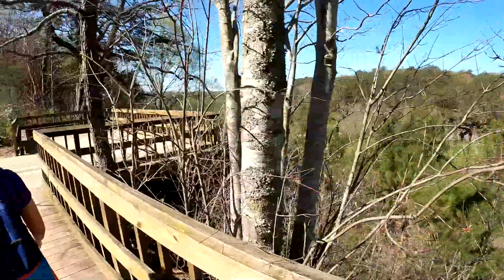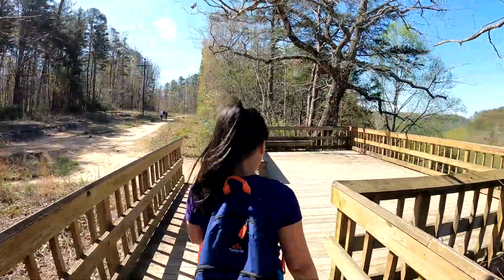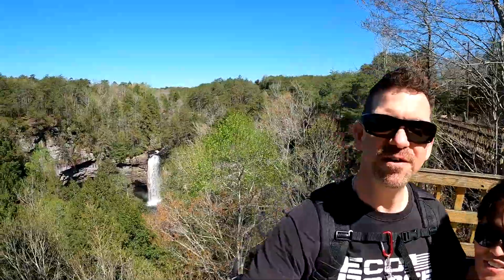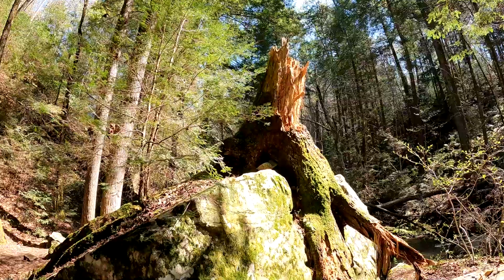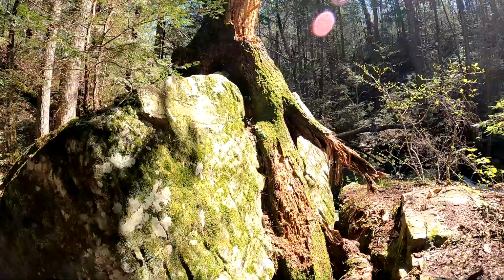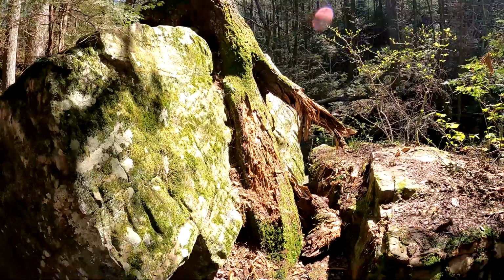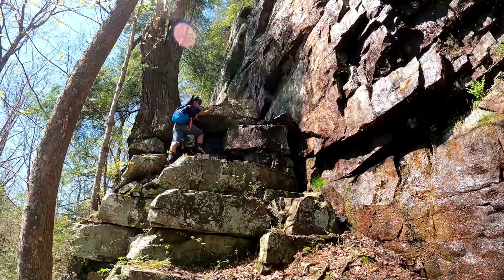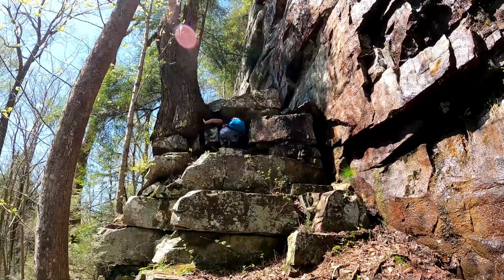Foster Falls - Part One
Join us on a fun adventure to the base of the spectacular Foster Falls and we then find a great spot for a bit of rock climbing.

Please be on the lookout for part two.  It will be more focused on rock climbing in the area.

Please checkout our other channel, Eco Force One. We make videos about hiking, travel and sustainability.